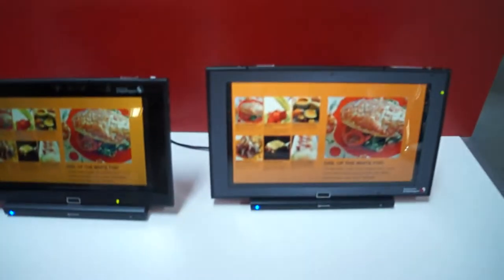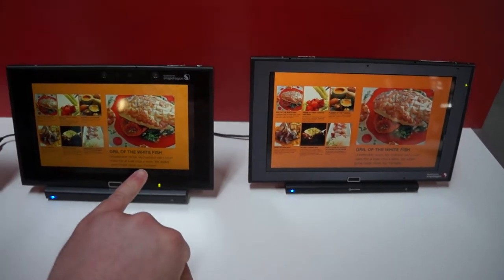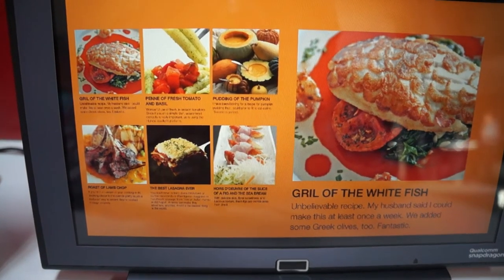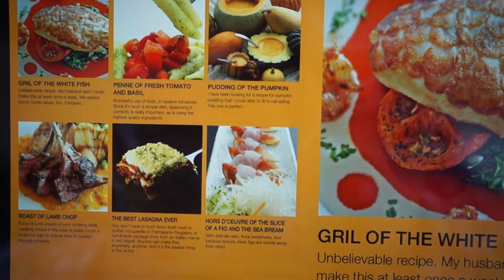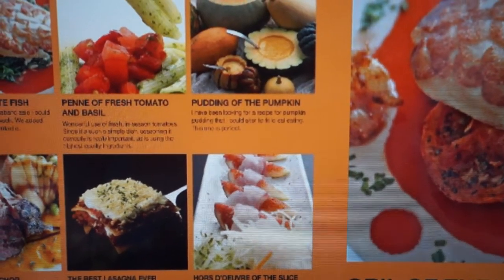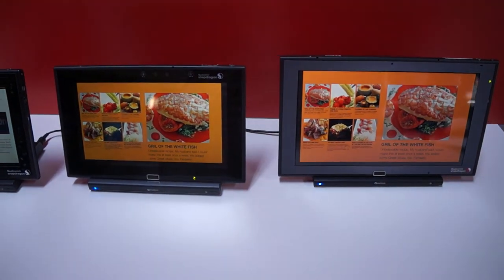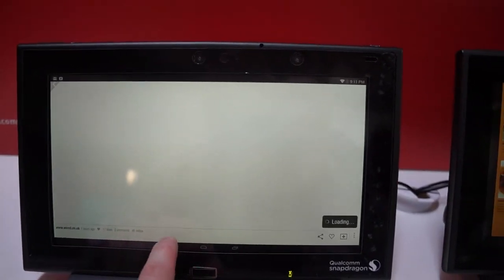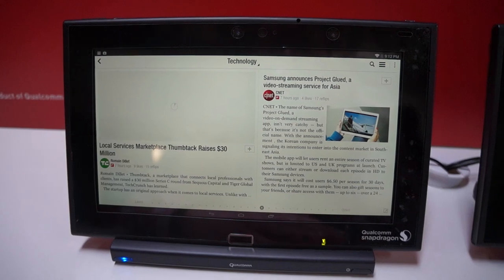Qualcomm Snapdragon 805 4K display demo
We check out the 4K display output capabilities of Qualcomm's Snapdragon 805 processor.